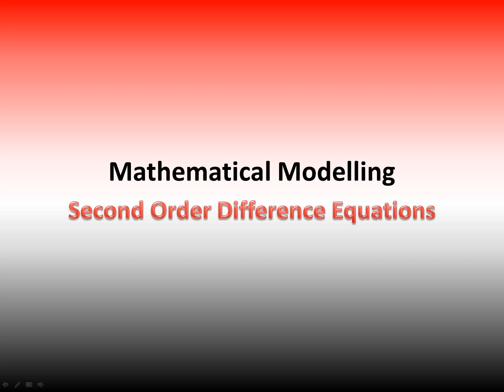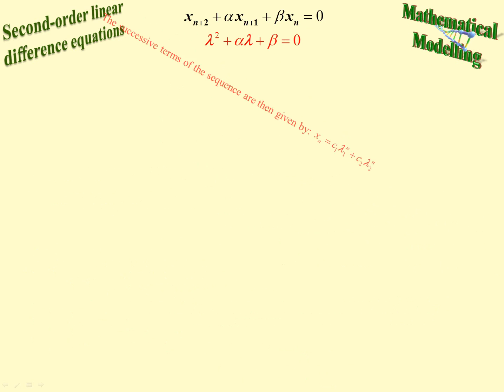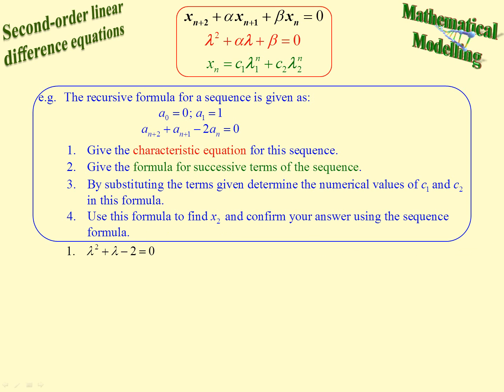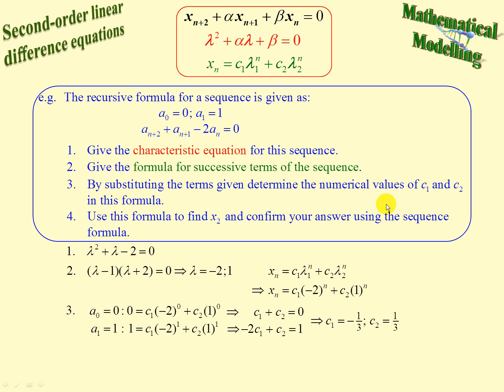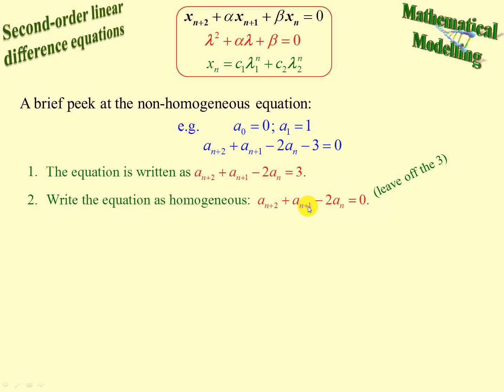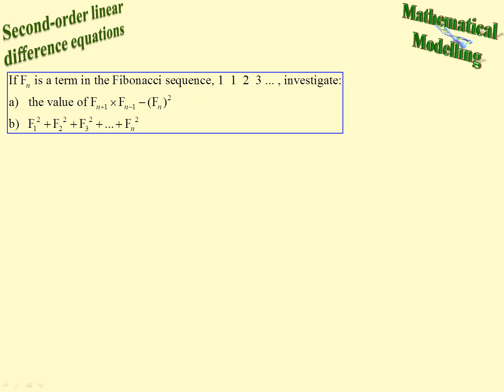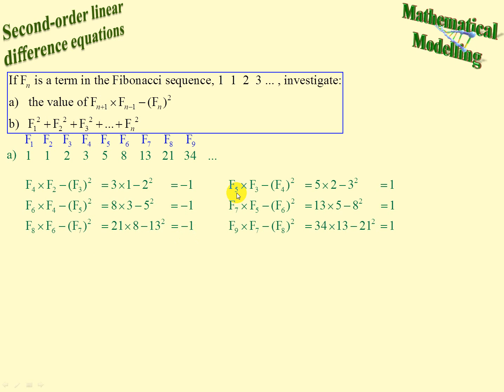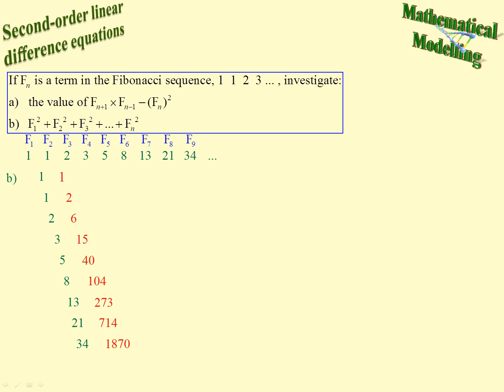Second Order Linear Difference Equations